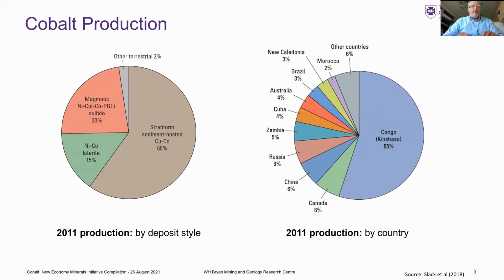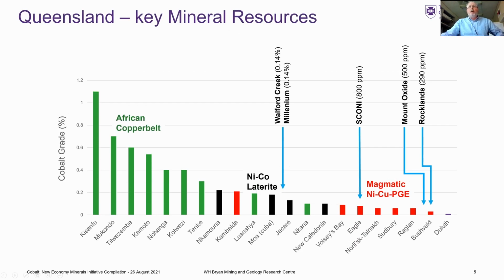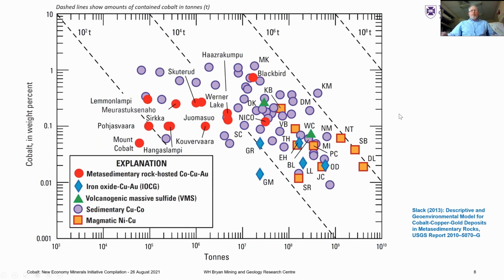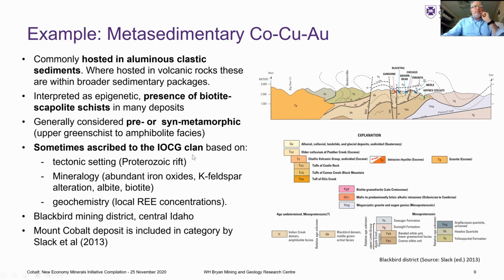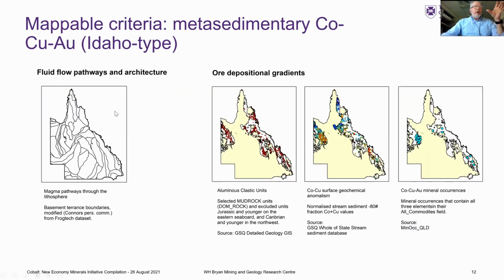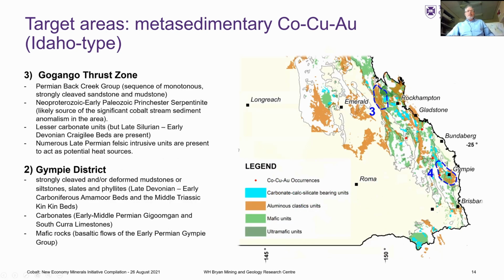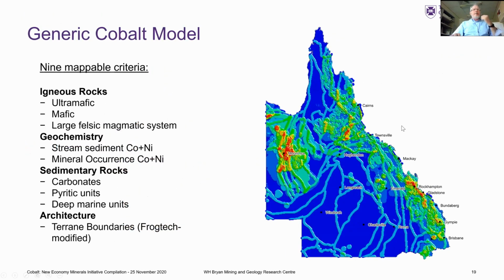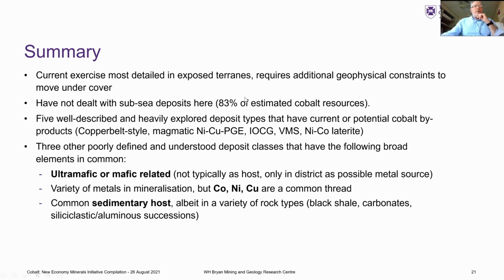Co compilation - Paul Gow